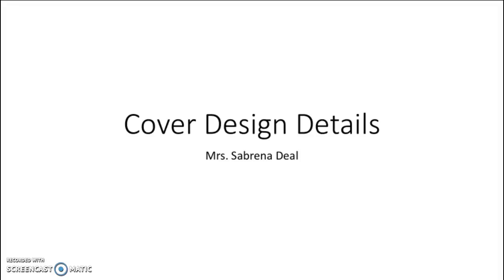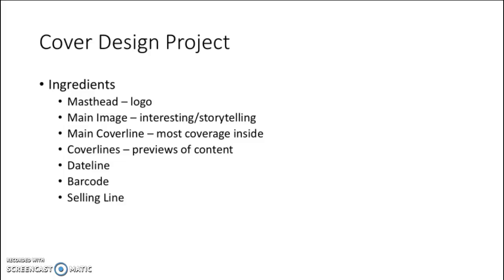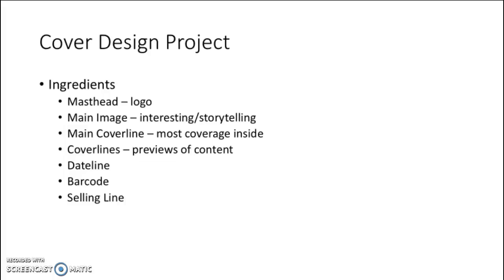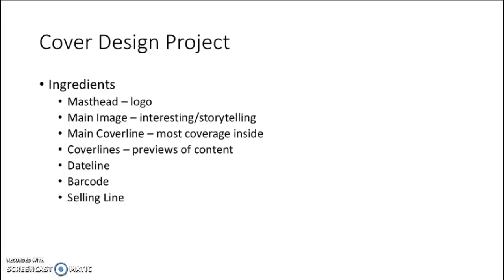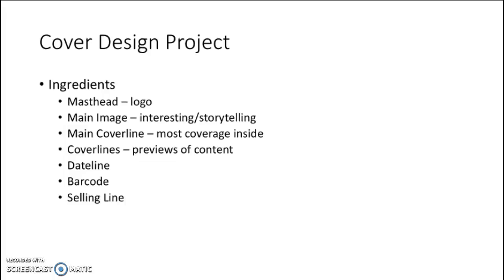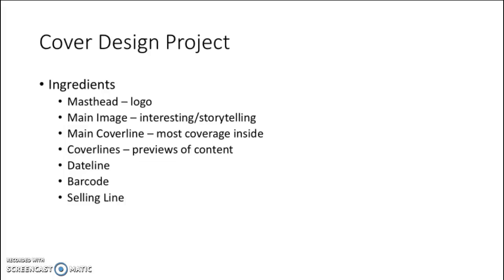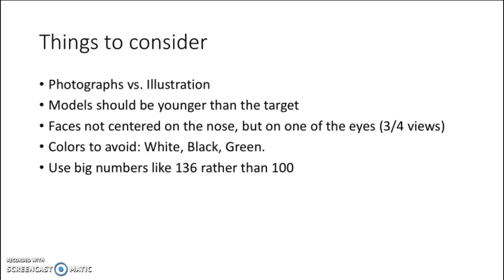Cover Design Project Explained